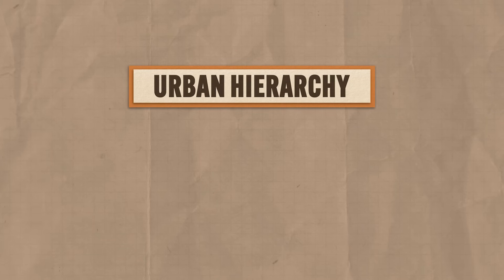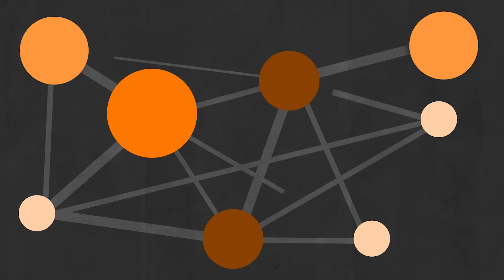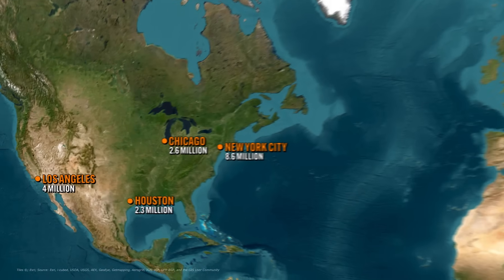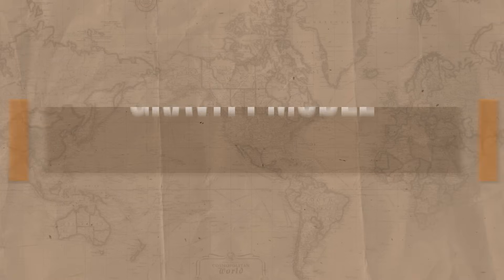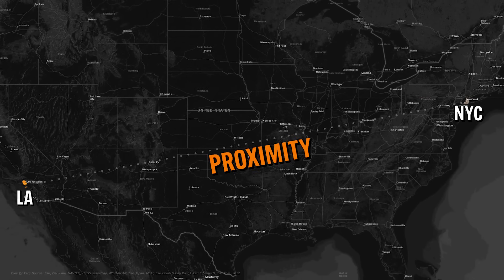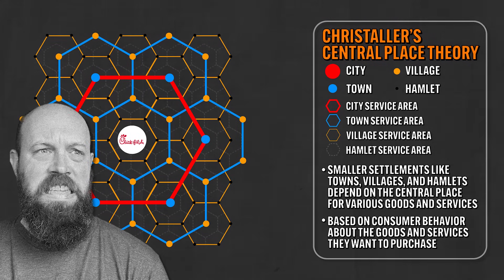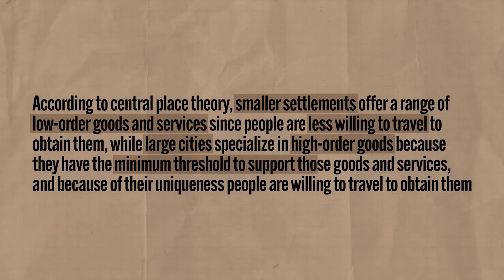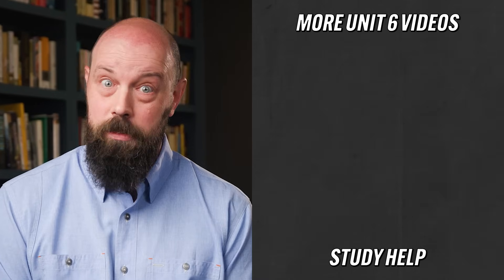The SIZE and LOCATION of Cities, Explained [AP Human Geo Review—Unit 6 Topic 4]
In this video Heimler covers everything you need to know about AP Human Geography Unit 6 Topic 4 (6.4) which is all about why cities are located where they are and why the size of cities occur in predictable patterns. Most importantly, we'll cover four models that predict the size and location of cities: the Rank-Size Rule, Primate City Rule, Gravity Model, and Christaller's Central Place Theory.